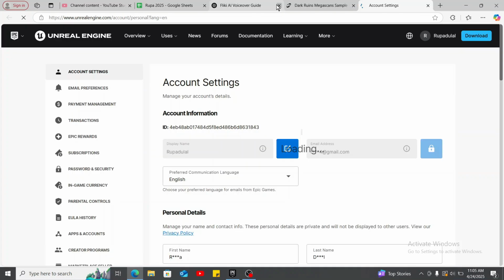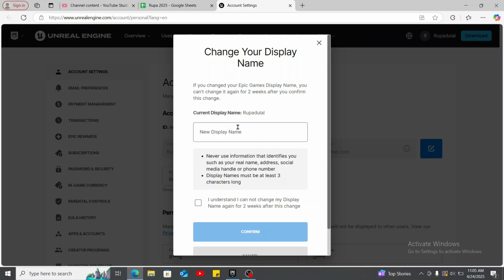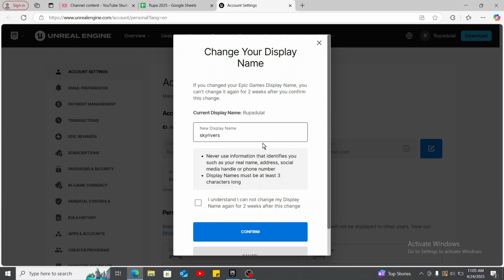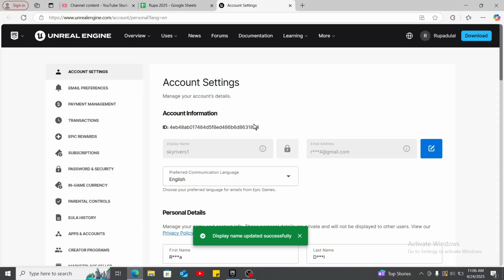How to Change Your Name on Epic Games Account | Step-by-Step Guide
In this tutorial, we will show you exactly how to change your display name on your Epic Games account. Whether you're looking to update your name for privacy reasons or just want a fresh start, this video will walk you through the entire process!